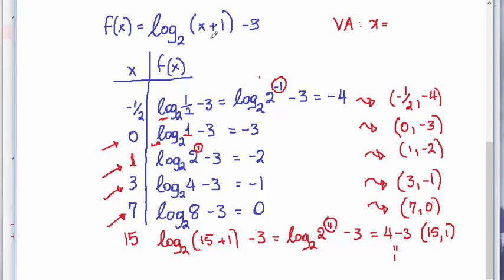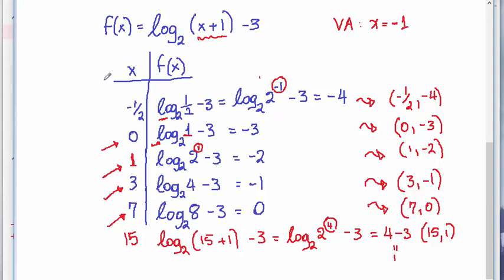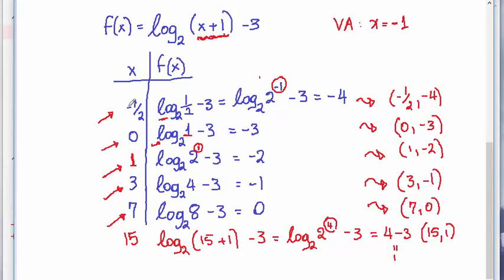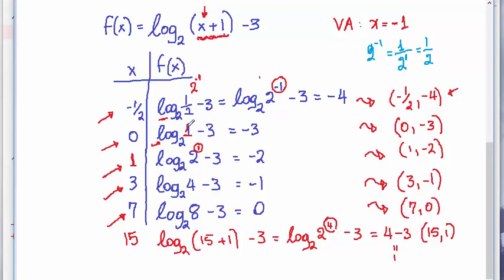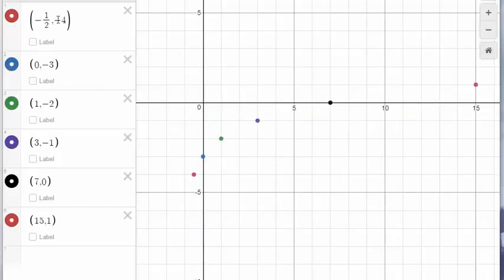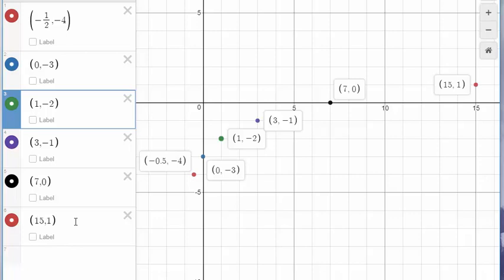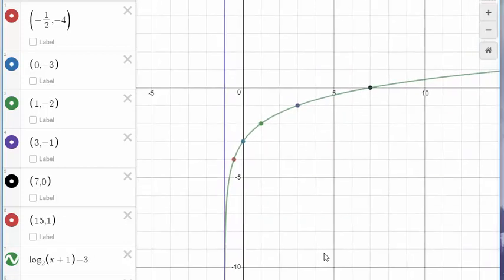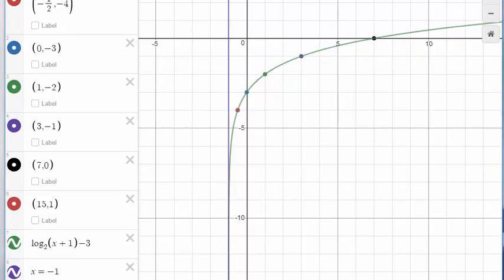Graphing of log with table